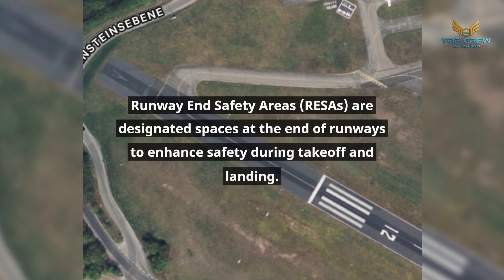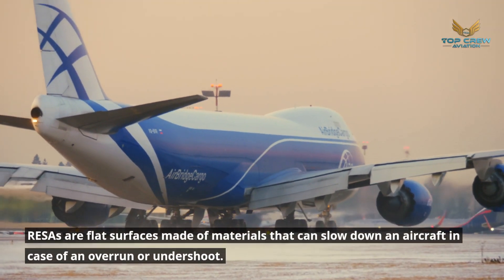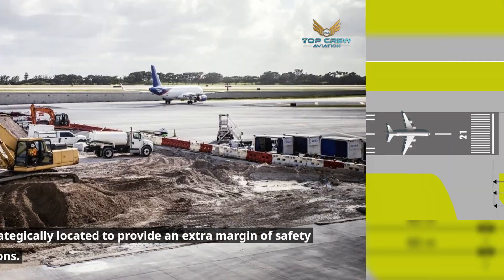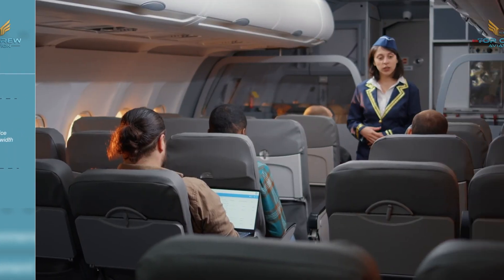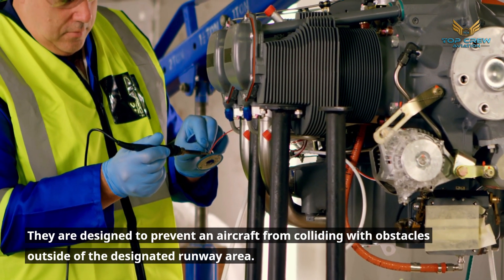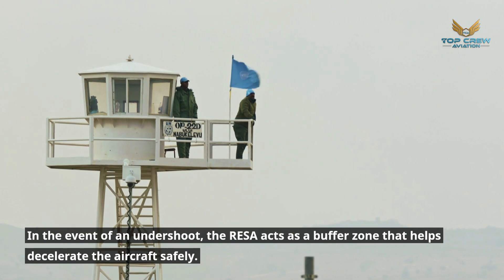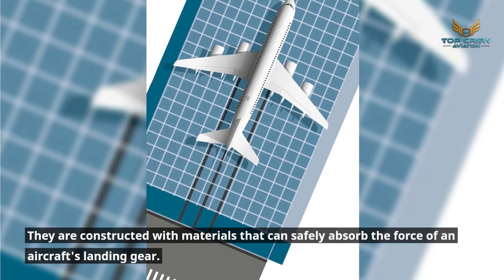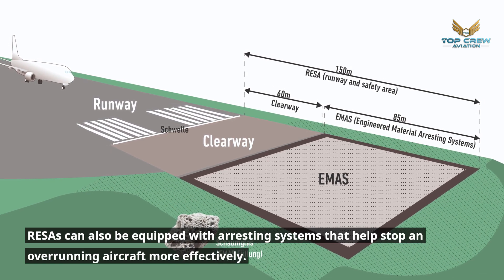Enhancing Runway Safety: The Crucial Role of Runway End Safety Areas-RESA in Aviation. What is RESA?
Top Crew Aviation is here to help you. Get Free counseling to help you decide to choose an aviation career to touch your dreams.

Counseling session :
Do you want to talk to us for one on one about how to become a commercial pilot in India? You can book your counseling session. We will be happy to help you.

The counseling will include:-
IS PILOT AS A GOOD CAREER OPTION FOR YOU?
Comment to get in touch with us. We are committed to your success.

Trending +100 Question can help you to decide your career Option
• 10 reasons to join the aviation industry.
• Do you really need to be good at MATHS to become a PILOT?
• What is the HEIGHT Requirement to Become a PILOT?
• What is MENTAL MATH in PILOT training?
• When to do CPL?
• What are the fees for the cadet pilot program in India?
• How to approach your pilot training?
• Can we do CPL Training and Graduation at the same time?
• What Should You Need to Know Before an Airline Interview?
• Can you become a pilot without a type rating?

About Video: "The Crucial Role of Runway End Safety Areas-RESA in Aviation"

A Runway End Safety Area (RESA) is a defined area located at both ends of a runway in aviation infrastructure. Its primary purpose is to enhance the safety of aircraft operations, especially during takeoff and landing. RESAs are designed to minimize the risks associated with runway overruns or undershoots, which can occur due to various factors like aircraft performance issues, adverse weather conditions, or pilot errors.

Key features and considerations of a Runway End Safety Area (RESA) include:

Dimensions: The dimensions of a RESA can vary depending on the size and category of the runway. They are typically specified in aviation regulations and guidelines. RESAs are usually required to be a certain length and width to provide effective safety margins.

Surface: The surface of a RESA is typically made of materials that can help decelerate an aircraft safely without causing excessive damage to the aircraft or endangering its occupants. Common materials include graded and leveled soil, grass, engineered materials, or specially designed arrestor beds.

Grading: The RESA is graded and sloped in a way that allows it to effectively decelerate an aircraft that overshoots or undershoots the runway. This helps reduce the potential for damage to the aircraft and ensures the safety of passengers and crew.

Markings and Lighting: RESAs are often marked and equipped with lighting systems to make them easily identifiable to pilots, especially during low-visibility conditions.

Regulatory Requirements: Aviation authorities and organizations like the International Civil Aviation Organization (ICAO) have established guidelines and standards for the design and maintenance of RESAs to ensure uniform safety practices worldwide.

Importance: RESAs play a critical role in preventing accidents or minimizing their consequences. They provide an extra margin of safety, allowing aircraft to stop safely in case they cannot stop on the runway itself during landing or takeoff.

It's important to note that not all airports may have RESAs that meet the latest safety standards due to factors like runway length limitations or older infrastructure. However, safety authorities continually work to improve airport safety standards, and airports are often upgraded or modified to comply with these standards over time. The presence and quality of a RESA can significantly contribute to overall runway safety and reduce the severity of accidents when they occur.